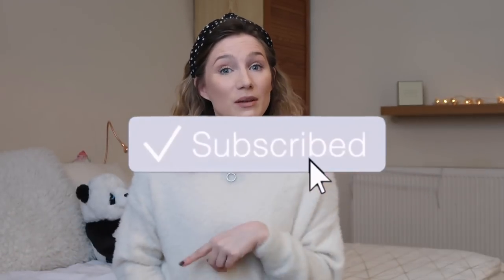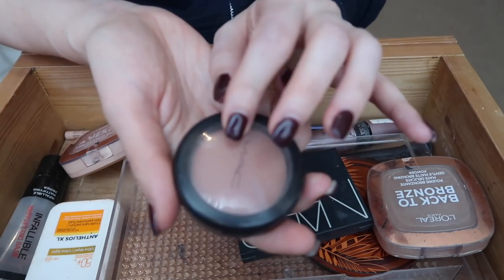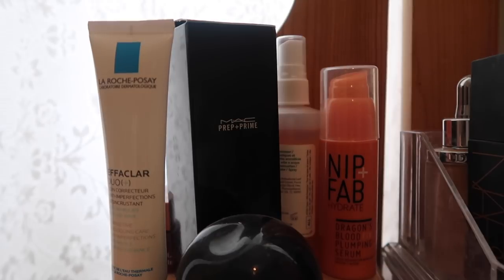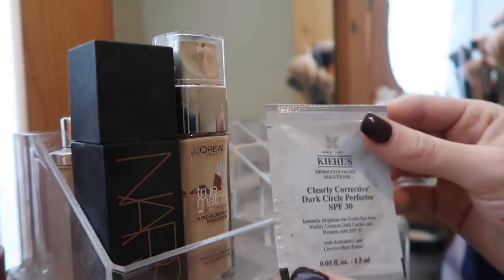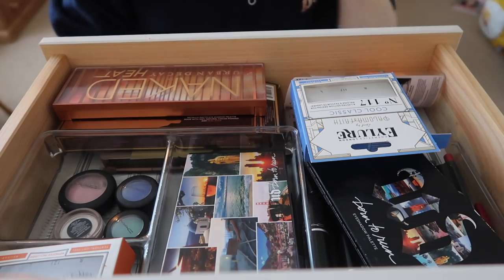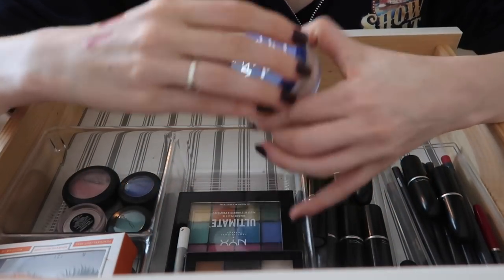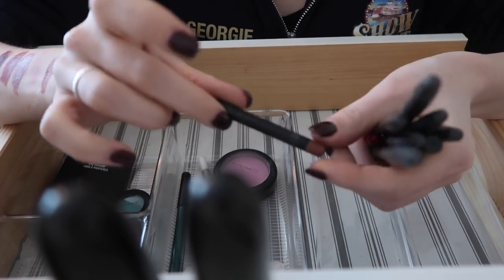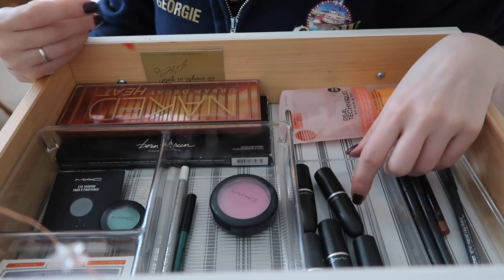DECLUTTERING MY ENTIRE MAKEUP COLLECTION | Georgie Ashford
DECLUTTERING ALL OF MMY STAGE MAKEUP: HELLO! Todays video is a huuuuge declutter of all of my makeup. I'm such a hoarder and had a TON of makeup from shows I've been in that HAD TO GO. I hope you enjoy the video!

Thanks so much for the support! Absolutely no idea what I'm doing but that's the fun isn't it!

Lots of Love, Georgie xxx